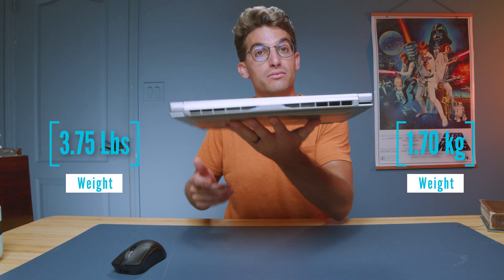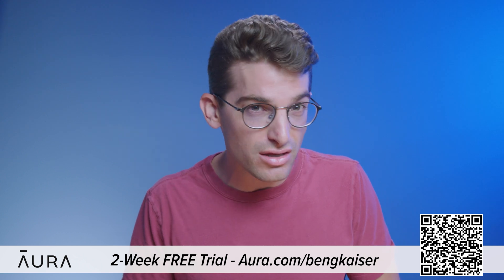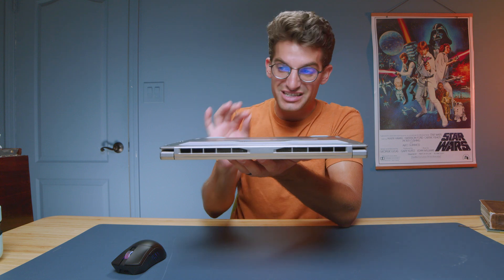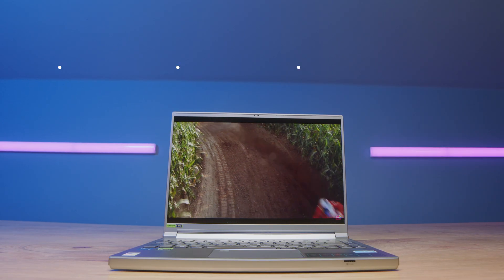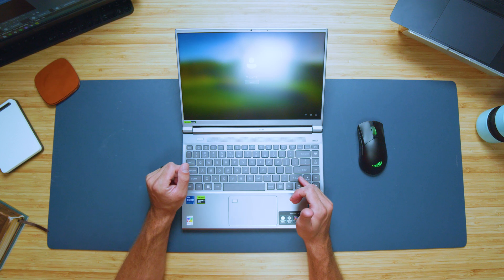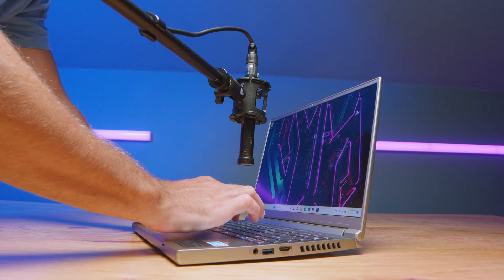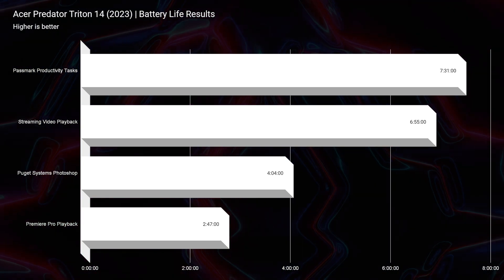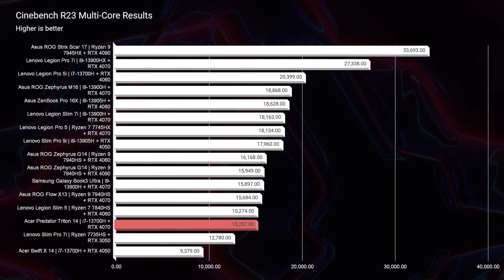This 14in Acer Laptop is Worth EVERY Penny // (2023) Acer Predator Triton 14 Review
💻 Acer Predator Triton 14 *i7* - Commission Earned )
💻 Acer Predator Triton 14 *i9* (  - Commission Earned )
I reviewed the 2023 Acer Predator Triton 14 that comes with the i7-13700h, RTX4070 GPU and 16GB of RAM that is soldered to the motherboard---something that I immediately saw and was really disappointed in. However, where this laptop lags, it makes up for in other areas!

Check out this full review to learn more about the performance benchmarks that I ran, all of the audio sample tests that I recorded, and an assessment of the build quality & assembly that I was quite impressed with. Find out if this laptop actually made the improvements that I was hoping it would!

Timestamps:
0:00 - Acer Predator Triton 14 Introduction
0:27 - Weight & Thickness
0:35 - I/O Port Selection
2:14 - Build Quality Assessment + Tap Test
2:50 - Hinge Assessment + Screen Flex Assessment
3:14 - Screen Brightness, Color Gamut Range, and Color Accuracy
3:36 - Trackpad & Keyboard Assessment
4:33 - Taking a Look at the Acer Predator Triton 14 Command Center...
5:07 - Webcam Sample
5:18 - Trackpad & Keyboard Audio Sample
5:33 - Speaker Audio Sample
6:03 - Battery Life Results
6:40 - Geekbench Single Core & Multi-Core Results
7:01 - Cinebench R23 Single Core & Multi-Core Results
7:32 - Photoshop Benchmark Results
7:46 - Is the Acer Predator Triton 14 Upgradeable?
8:06 - After Effects Benchmark Results
8:22 - Blender Classroom
8:46 - Autodesk 3DS Max, Autodesk Maya, PTC Creo & SolidWorks Results
9:36 - Premiere Pro Playback Dropped Frames
10:11 -  6k Premiere Pro Export Times
10:23 - 4k Premiere Pro Export Times
10:38 - Premiere Pro Export Times
11:08 - DaVinci Resolve Results
11:17 - Final Thoughts & Opinions